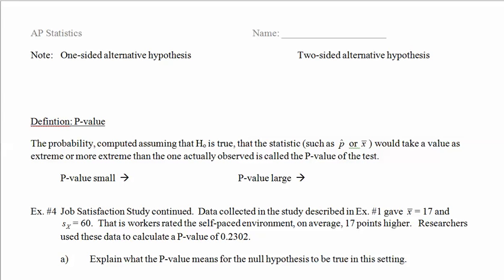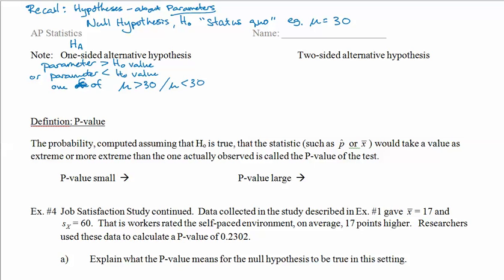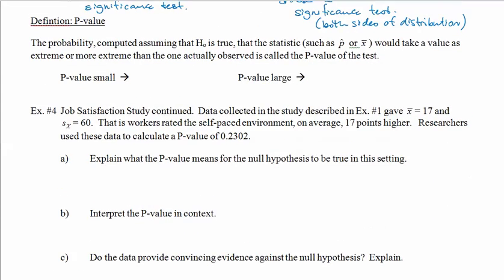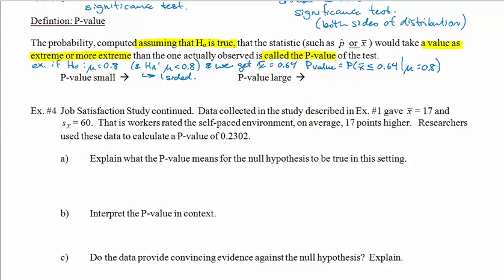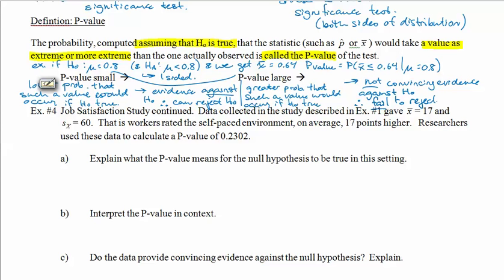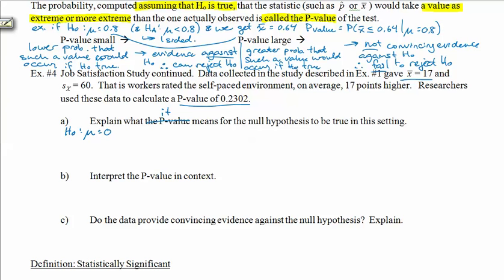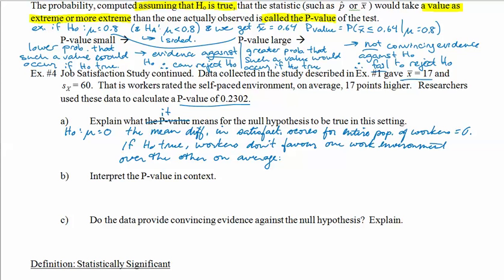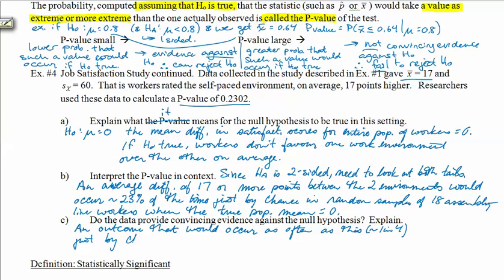L9-1 Intro to Significance tests part 1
Significance Tests, Hypotheses, P values, Significance level, type I & II errors